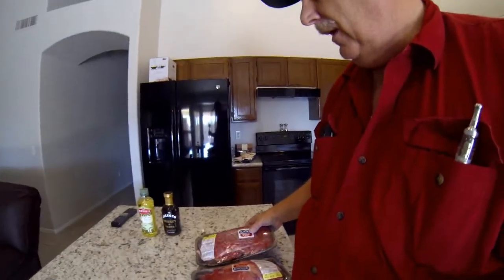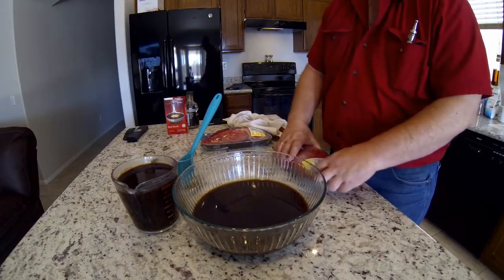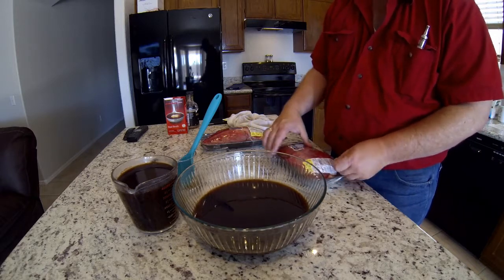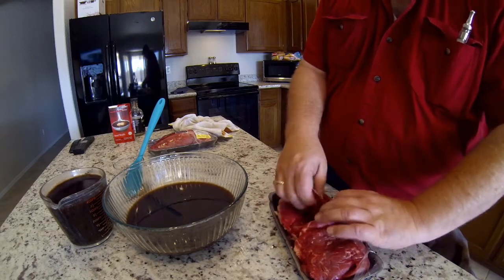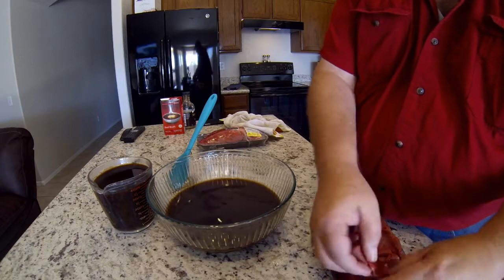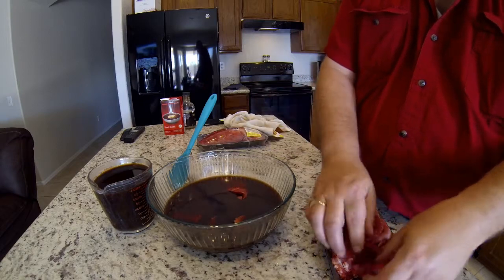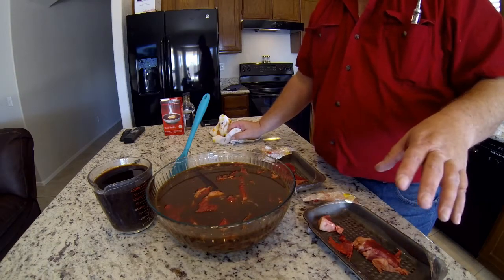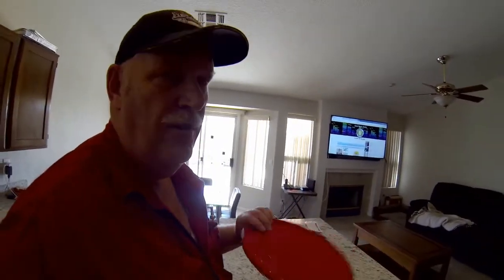Custom Beef Jerky Using The Traeger Grill & London Broil | Outdoor Travel Channel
Today we share cooking custom Beef Jerky using our 22' Traeger Grill and London Broil.
We will be showing our custom recipe and cooking tips for a low salt jerky. Using Alder Pellets.

You can Find More Information from the following Links:

Products We Used:
ThermoPro TP12 Digital Wireless Remote Kitchen Cooking Food Meat Thermometer/Timer with Dual Probe for Oven Grill Smoker BBQ, 300 Feet Range:

Grill Beast - 304 Stainless Steel Meat Injector Kit with 2-oz Large Capacity Barrel and 3 Professional Marinade Needles

Traeger Grill 22"